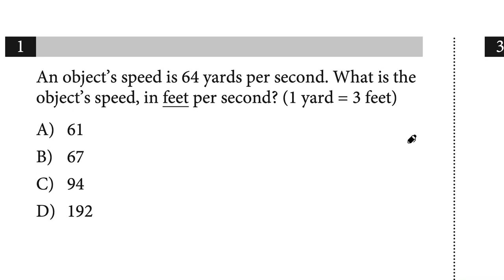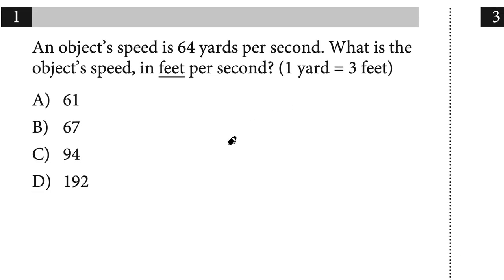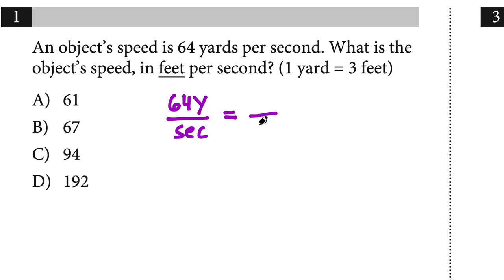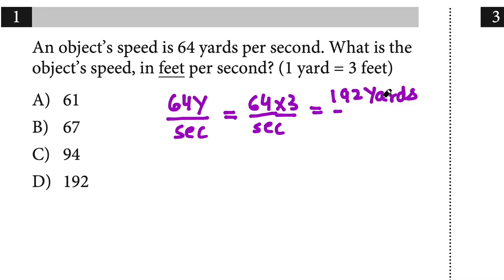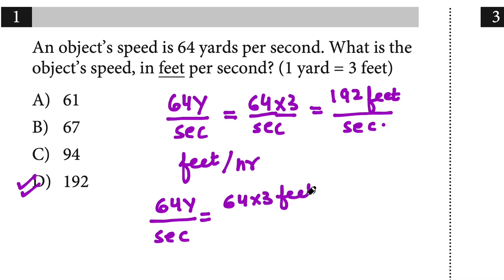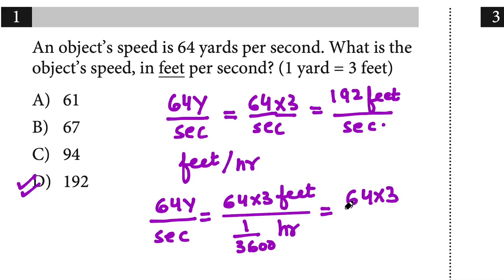SAT College Board, bundle10, Module 2, Q 1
If you've ever helped someone bake and needed to switch cups to grams, you'll understand how little unit changes can make a big difference. Let's try one now, from yards to feet.

💡 What I Offer:
✅ Specialist Support in:
  📌 SAT Math
  📌 AP Precalculus
  📌 AP Calculus AB & BC
  📌 AP Statistics